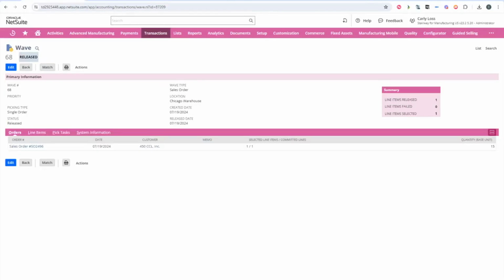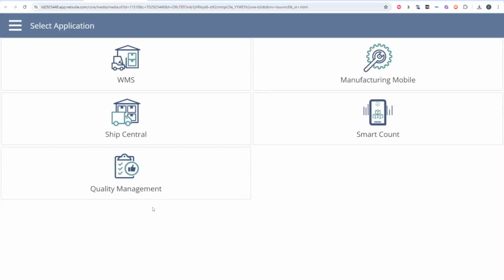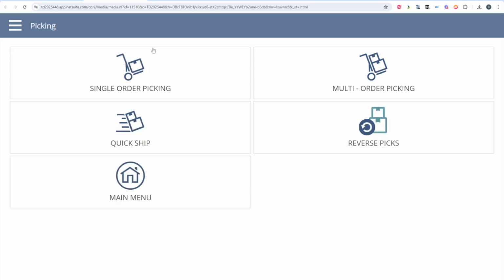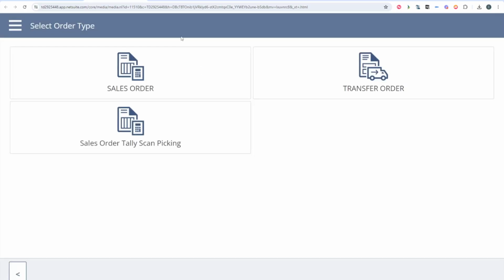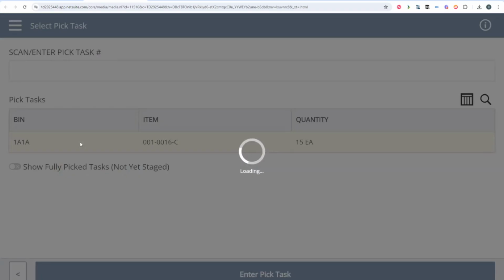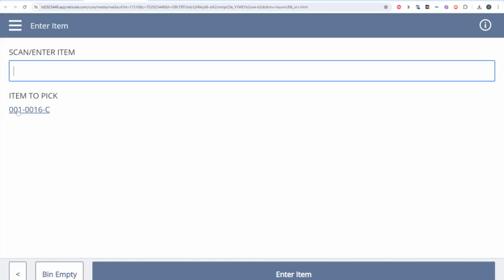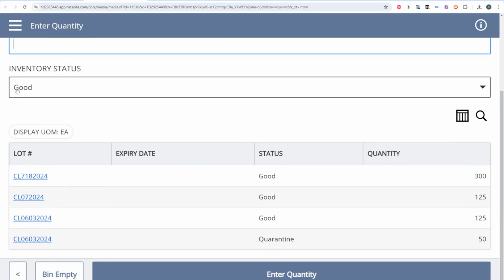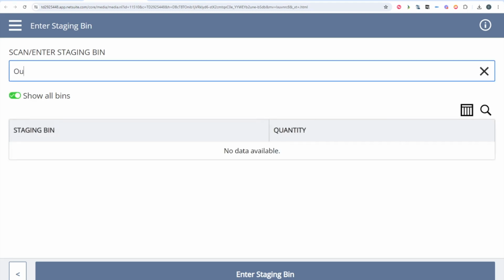Single Order Picking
NetSuite WMS: Single Order Picking in the Mobile App

In this video, we cover Single Order Picking in the NetSuite WMS Mobile App.

What You’ll Learn:
✅ How to navigate SCM Mobile and access WMS Picking
✅ The difference between released and unreleased orders
✅ Selecting a sales order and tracking pick tasks
✅ How NetSuite recommends bins based on inventory settings
✅ Using barcodes and manual selection to validate picks
✅ Handling empty bins and notifying warehouse managers
✅ Choosing lot numbers, inventory statuses, and carton setups
✅ Staging inventory for packing and shipping

Single Order Picking ensures efficient and accurate fulfillment, reducing errors and improving warehouse efficiency.

Need help optimizing NetSuite WMS for your business?
for expert NetSuite implementation and support.